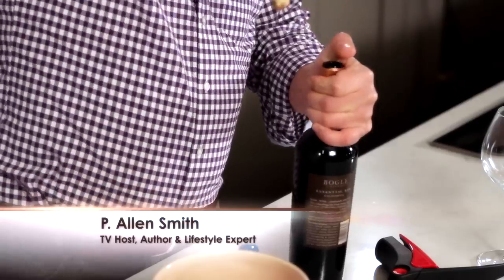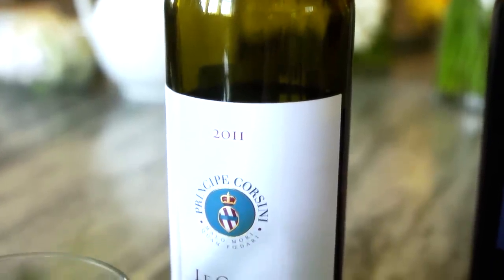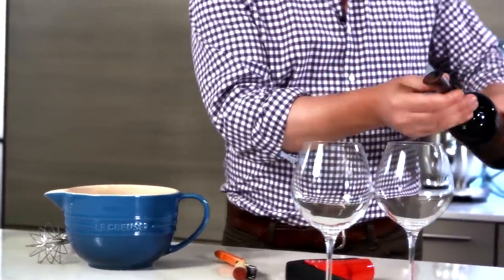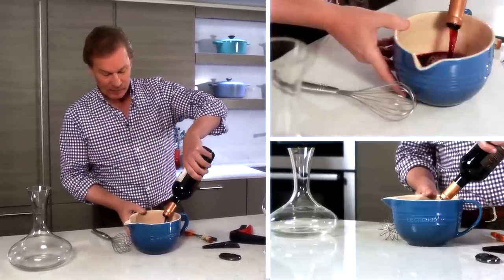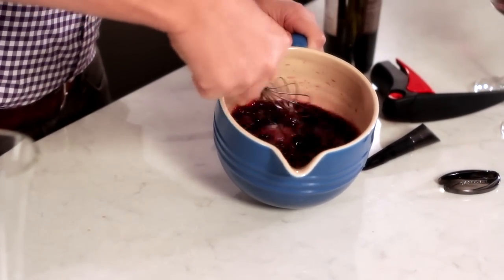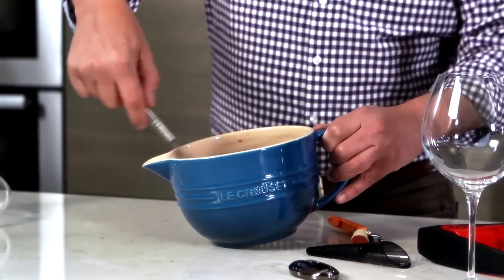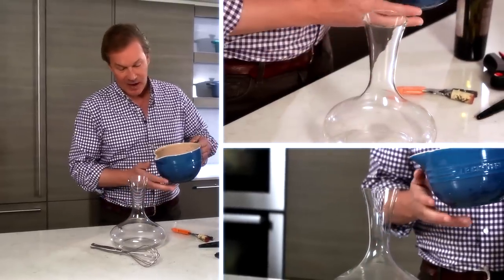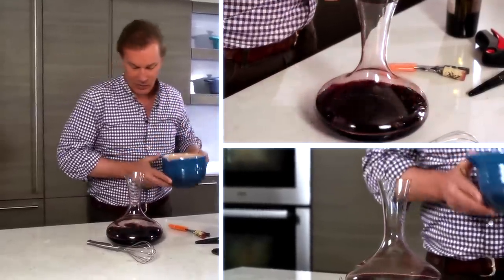P. Allen Smith - Me and My Le Creuset - Whisk Your Wine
P. Allen Smith introduces a great tip for adding depth and character to newer wines--whisk it!